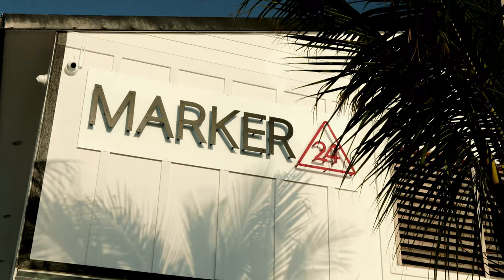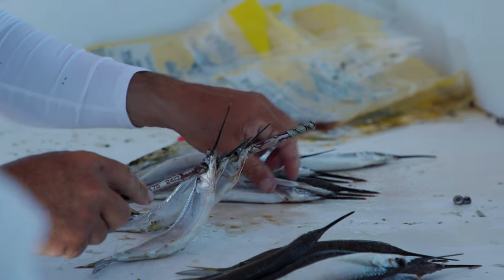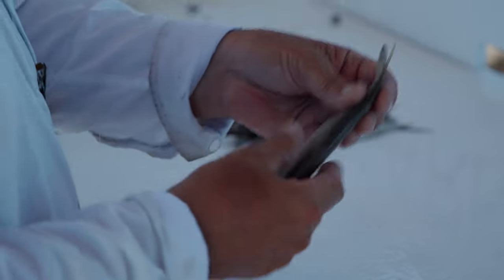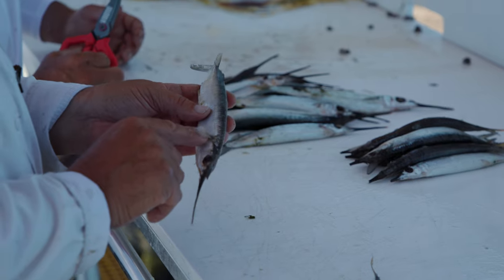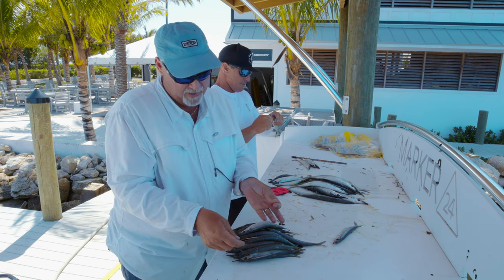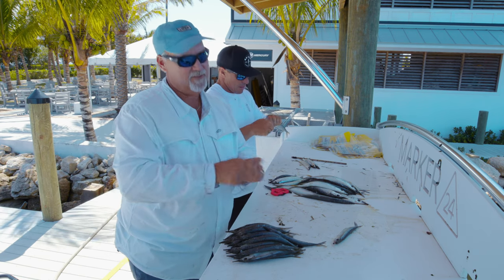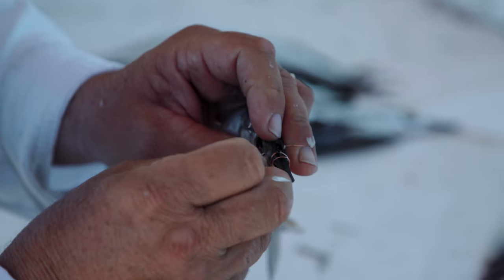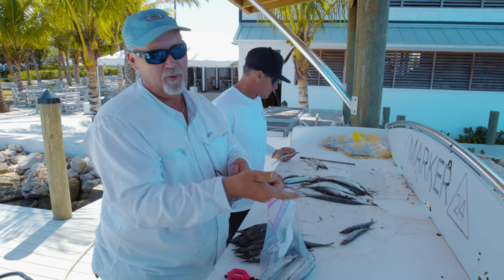How To Prepare a Ballyhoo Bait | Local Knowledge Fishing Show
Capt. Scott Goodwin demonstrates how to prepare ballyhoo baits that can be used while fishing for numerous offshore species including tuna, mahi, marlin, and sailfish.  This method ensures your ballyhoo baits swim naturally while offering an easy way to quickly pin them onto a hook and use in a trolling or pitch bait scenario.

Produced by:
Michael Torbisco